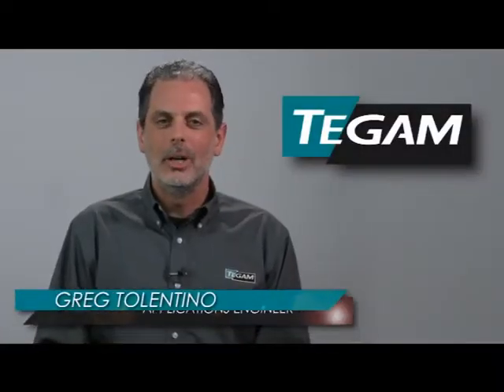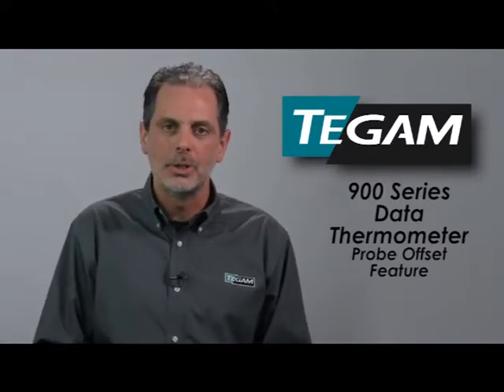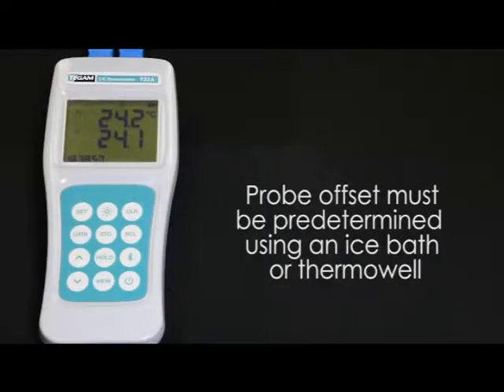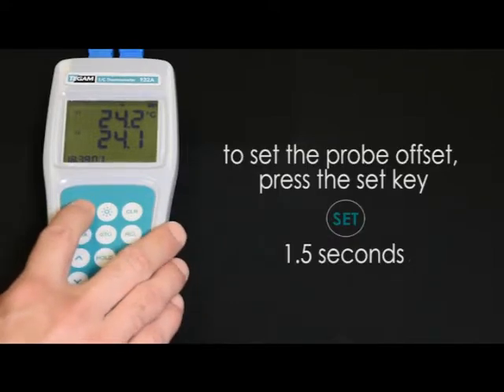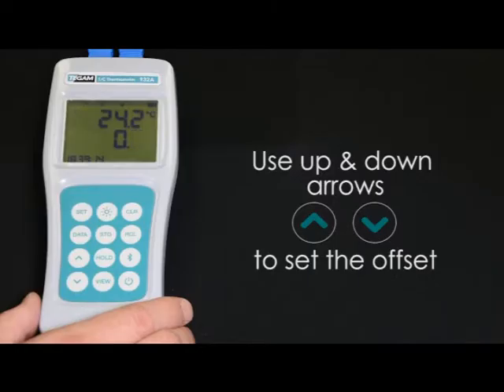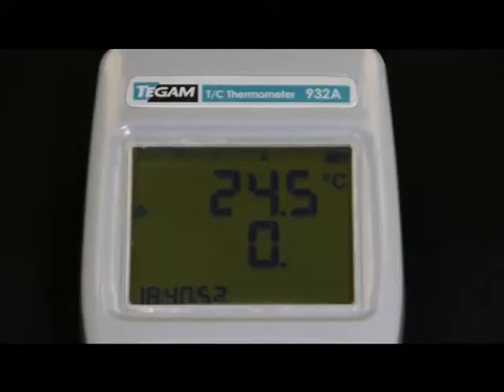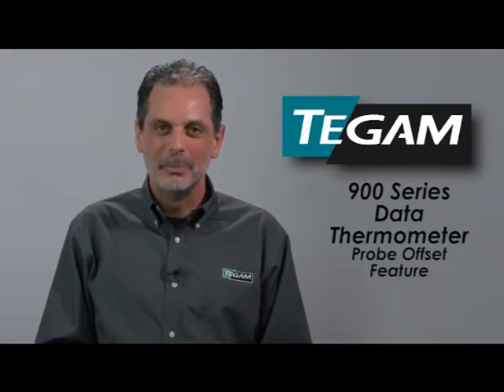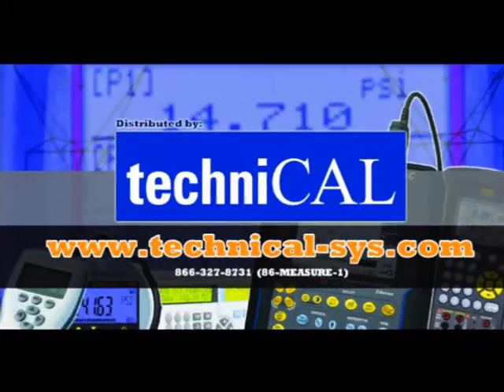TEGAM 931A & 932A Bluetooth Digital Thermometer Probe Offset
The 931A & 932A data collection handheld thermometer is utilized in food manufacturing to ensure food safety. The probe offset feature of the 900 Series data collection will help improve your overall measurement uncertainty. Probe errors are the largest contributors to overall temperature measurement uncertainty. The probe offset feature helps minimize the probe inaccuracies. In order to utilize this feature the probe offset must be determined through the utilization of an ice bath or thermowell. To set the probe offset press the set key for 1.5 seconds, then momentarily press the set key two more times and the probe offset will be flashing on the LCD indicating that this is the active parameter. Use the arrow keys to set the probe offset. Once the proper value has been set momentarily press the set key to save that value. If you have a dual channel model you will need to repeat that step for channel two. The video explains how to use the probe offset feature on the TEGAM 931A & 932A data collection thermocouple thermometer.Data collection is easy, accurate and reliable with the 931A & 932A TEGAM Data Collection Thermometer. When the Measurement Matters, Be Certain with TEGAM.TEGAM 931A & 932A Data collection thermometer setup.